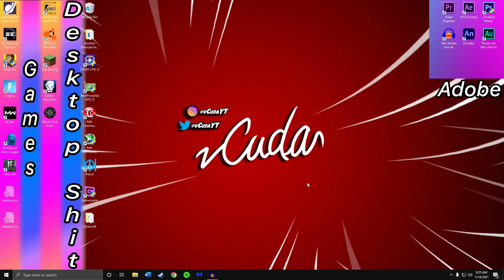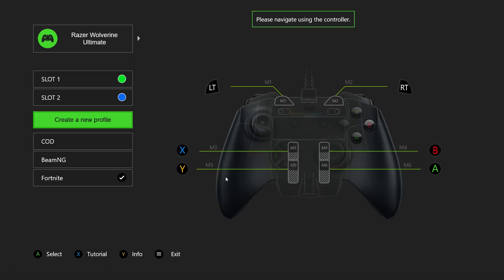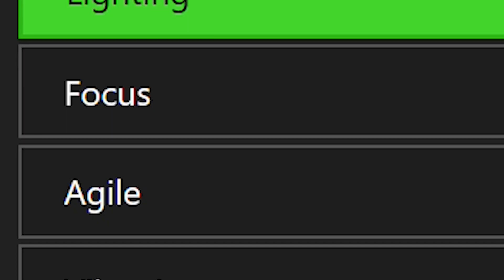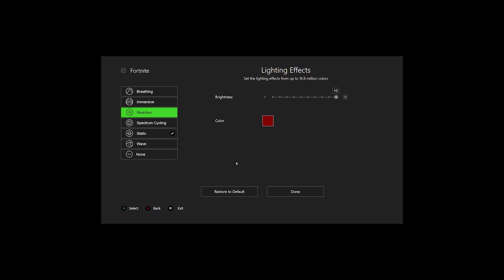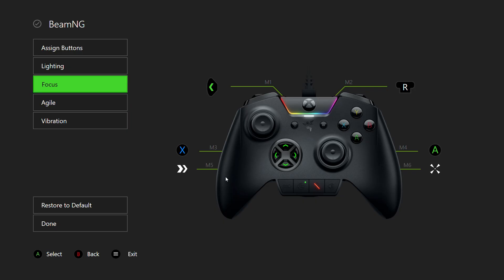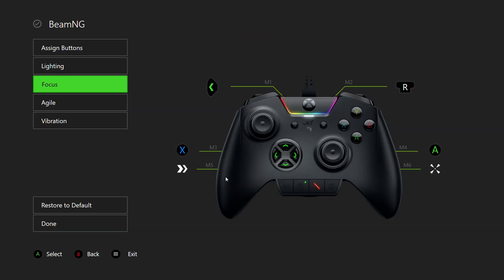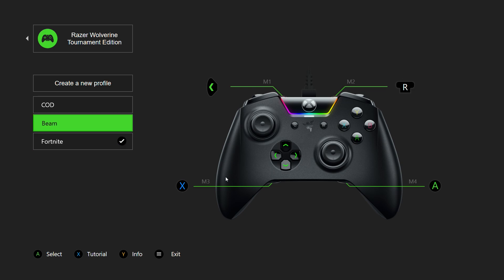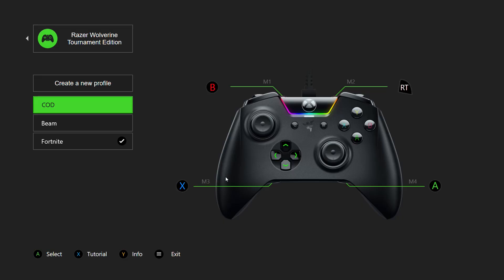Razer Wolverine Software Tutorial (Ultimate & Tournament Edition)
Quick tutorial for the boys that need it!

My Hardware

PC Specs:
CPU: Ryzen 5 1600
Graphics: RX 580 8gb
Ram: 16gb Corsair  DDR4 3200mhz
Motherboard: MSI B350m Gaming Pro
Power Supply: 500w EVGA Bronze PSU

Audio

Keyboard: BigBang S1
Mouse: Razer Deathadder Elite w/FireFly V1 Mousepad
Controller: Razer Wolverine Ultimate
Keypad: Razer Tartarus V2

Displays

Main 144hz  monitor: BenQ Zowie XL2411P
Secondary 75hz monitor: ViewSonic VX2453MH-LED
TV: The same Tosiba TV from 2012 that you had